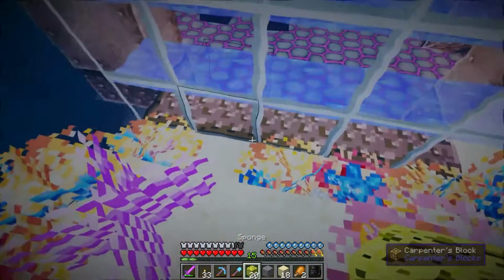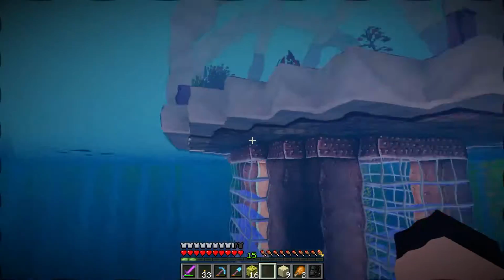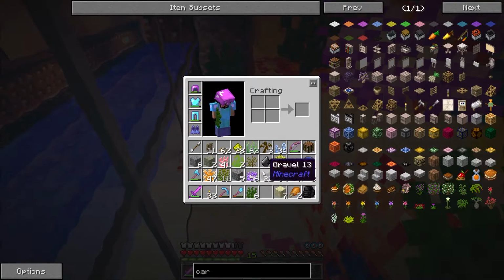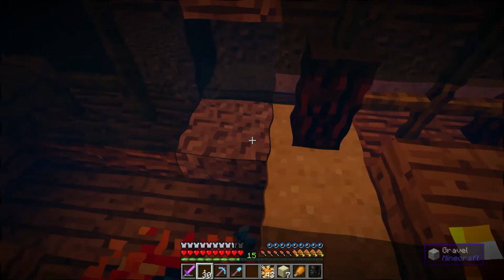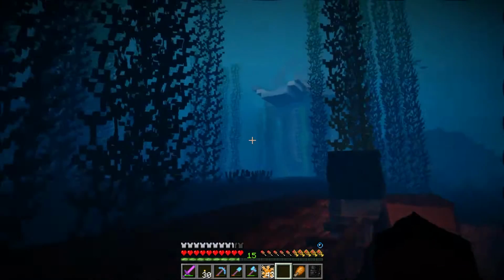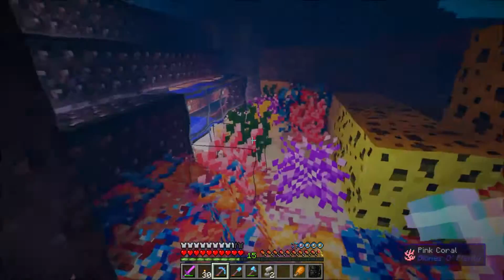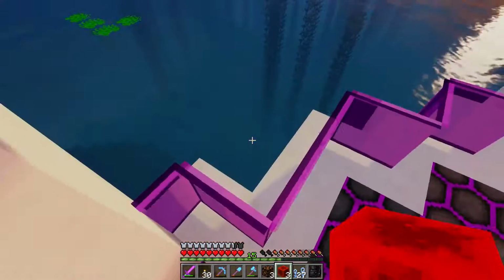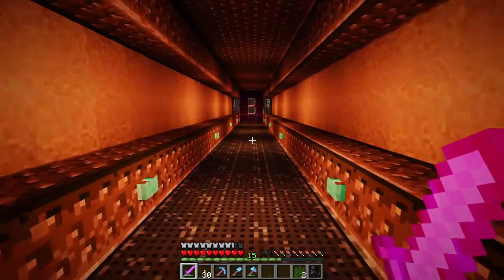Life in the Woods Renaissance EP93 "Coral"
Today we put in a couple of small coral reefs, add some underwater lighting and investigate the sunken ship just a short distance from our water dock.